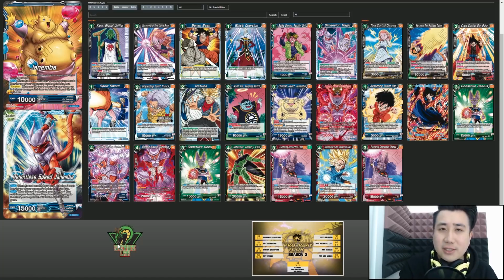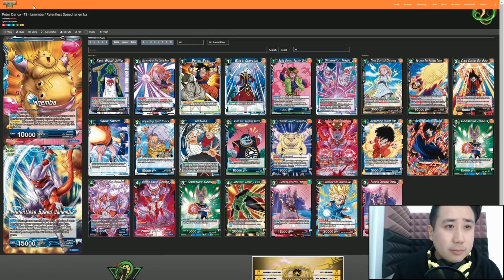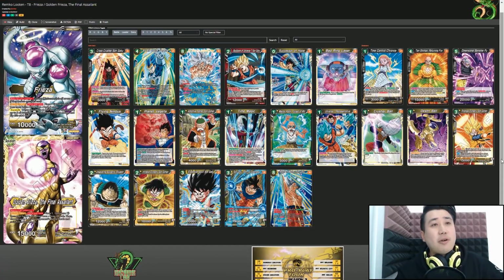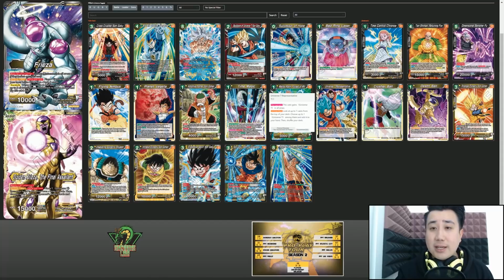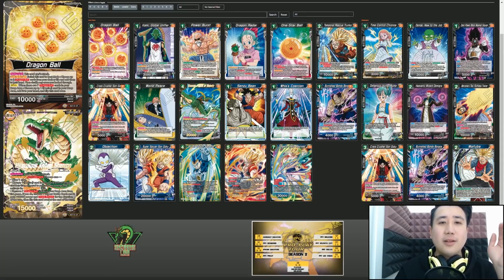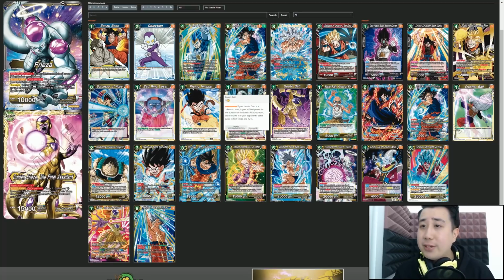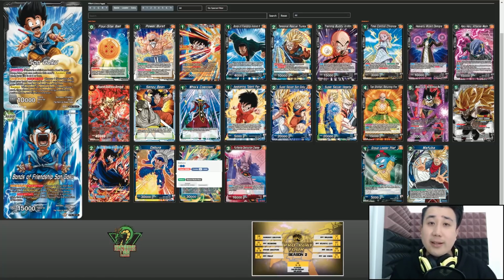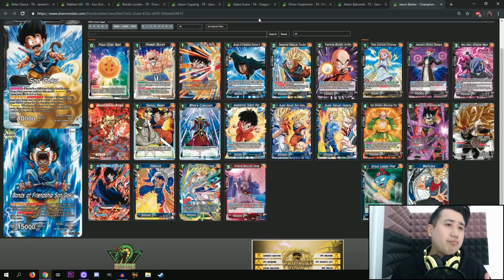Top 8 Deck Lists UKGE Birmingham Analysis - Dragon Ball Super Card Game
A big thanks for MyWifeHatesGames for the deck lists! Here in this video, we will take a look at the top 8 deck lists in the UKGE Birmingham (post-ban).